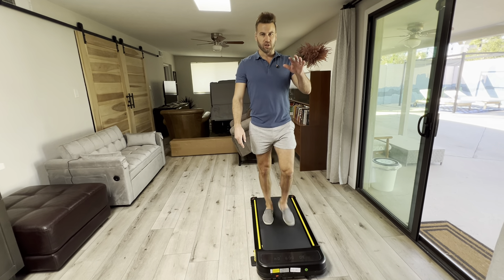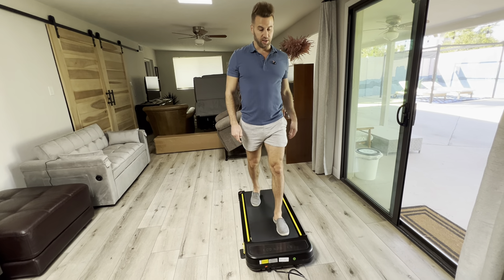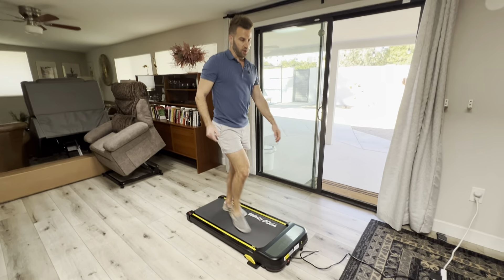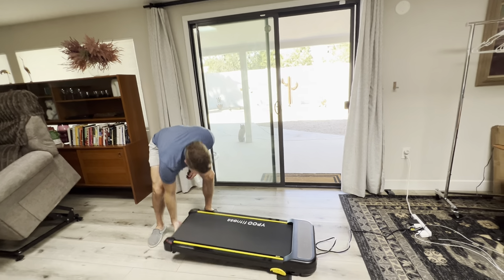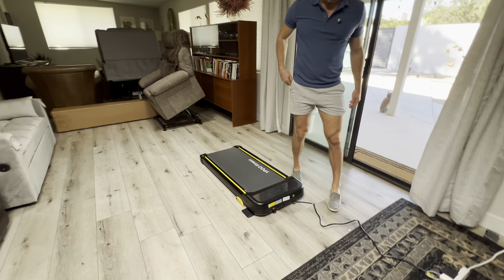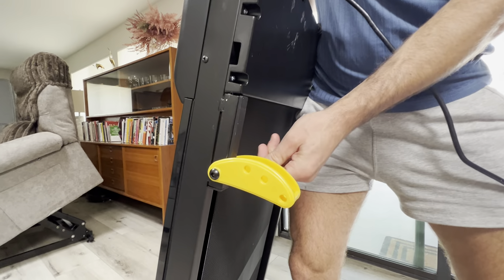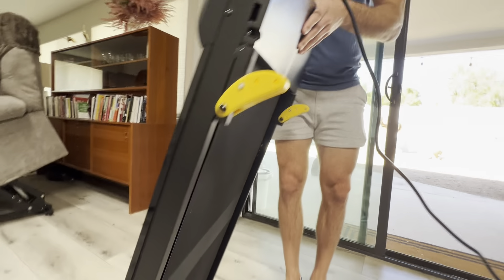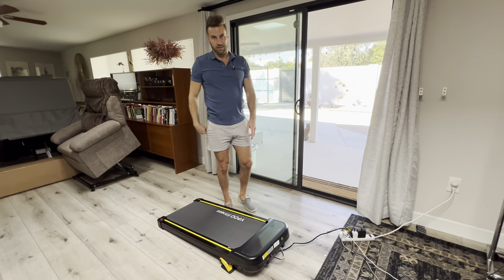Walking Pad with Incline, Under Desk Treadmill with Incline Up to 8%, 2.5HP Portable Treadmill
Walking Pad with Incline, Under Desk Treadmill with Incline Up to 8%, 2.5HP Portable Treadmill with Remote Control, Compact Treadmill 300lb Capacity, Incline Walking Pad in LED Display for Home

【Walking Pad Treadmill with Incline】YPOO walking pad with incline offers a 60% higher fat-burning effect with its adjustable 8% incline, simulating a climbing experience. Speeds range of the incline walking pad is 0.5-3.7 mph (0.8-6 km/h). The clear LED display in compact treadmill tracks your speed, time, distance, and calories burned in real-time, keeping you informed throughout your exercise.
【2.5HP Quiet Motor Walking Pad】With a powerful 2.5HP motor and quiet operation under 55 dB, the under desk walking pad up to 300lb capacity.The handrail-free design of the walking pad treadmill with incline easily fits under a desk, allowing you to walk while working at home or in the office. YPOO incline treadmill enhance your health and achieve a balanced work-life routine effortlessly.
【Portable Walking Treadmill With Wheels】The ultra-lightweight 41 lb YPOO walking pad treadmill under desk product comes fully assembled and includes 2 wheels for easy mobility. With a slim height of 4.6 inches, this walking treadmill under desk can be conveniently stored under desk, sofa or bed, or upright against a wall, making it ideal space-saving solution.
【3 Windows LED Display and Remote】YPOO walking treadmill features a clear LED display that shows and records time, speed, distance, and calories in real time. The incline walking pad under desk product also includes a remote control for convenient speed adjustments and stopping the machine while in use.
【Anti-Slip Design and Satisfactory Service】YPOO walking pad treadmill for home features a 5-layer anti-slip running belt and 15"x36.6" running area of this incline walking treadmill for enhanced safety and comfort during workouts. We offer 24-hour customer service to address any issues and ensure your satisfaction.